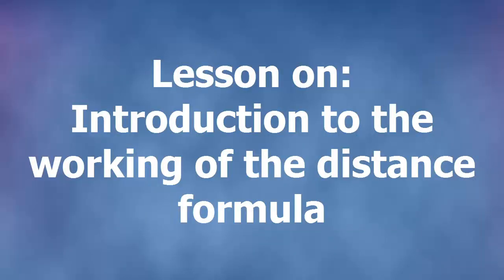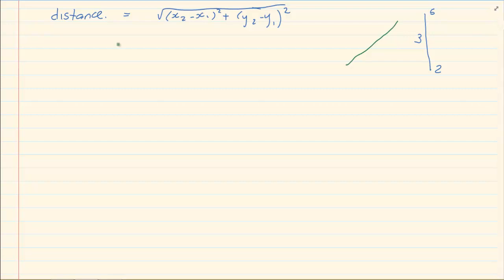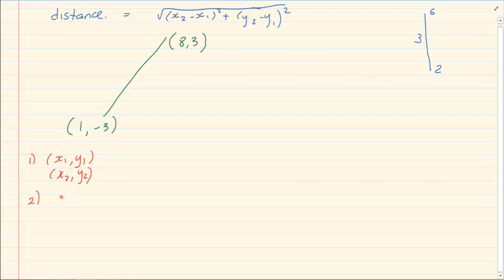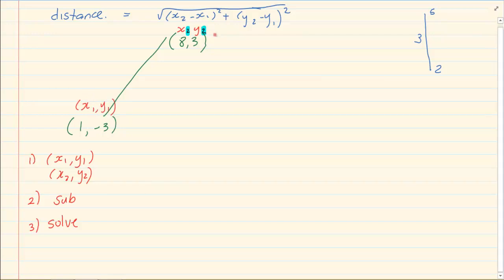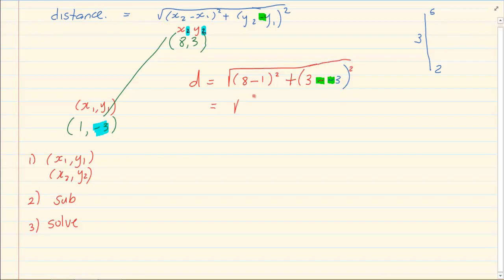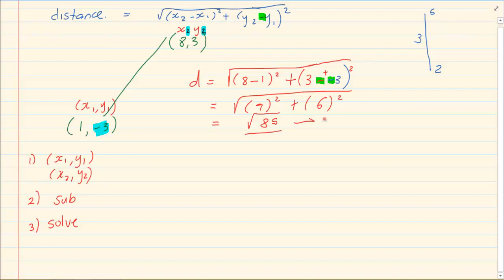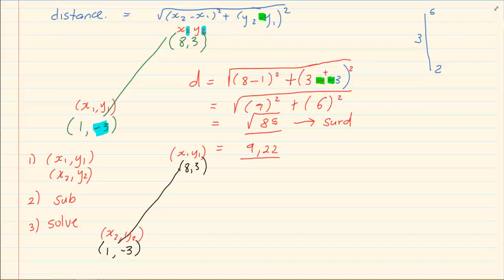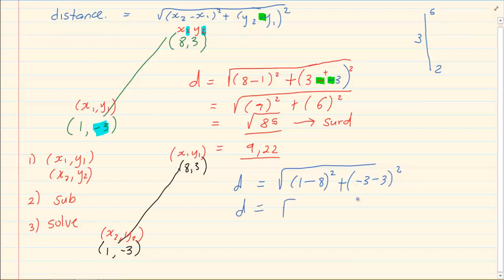Grade 10 : Analytical Geometry : Introduction to the working of the distance formula